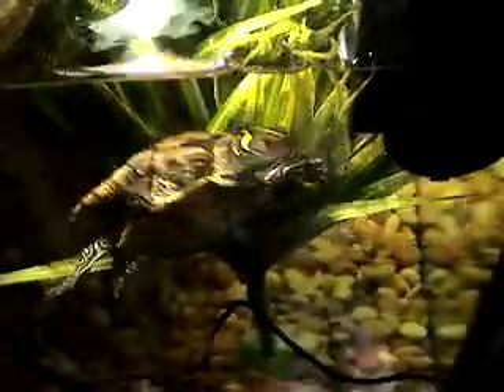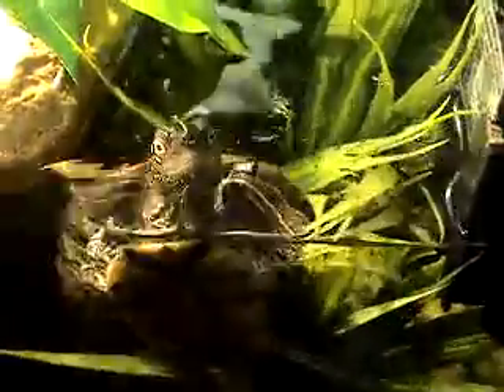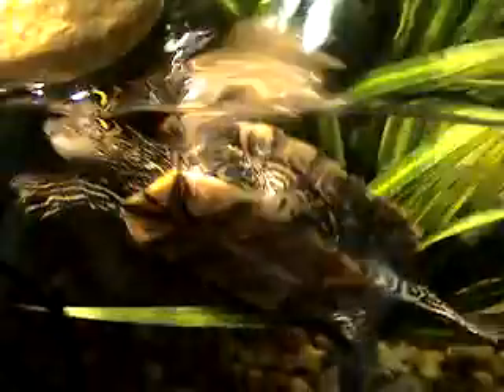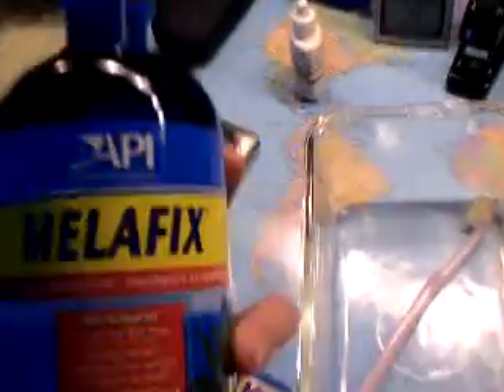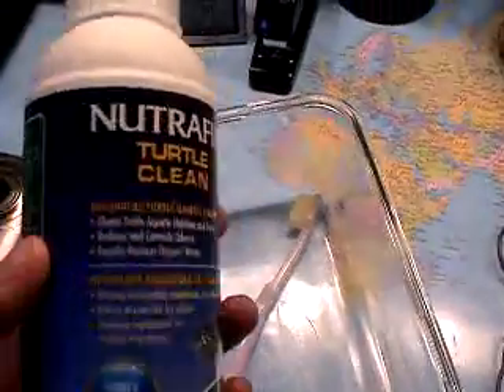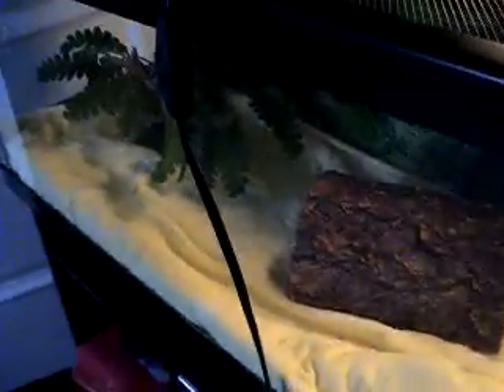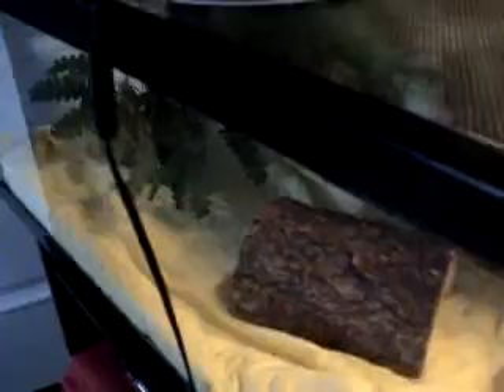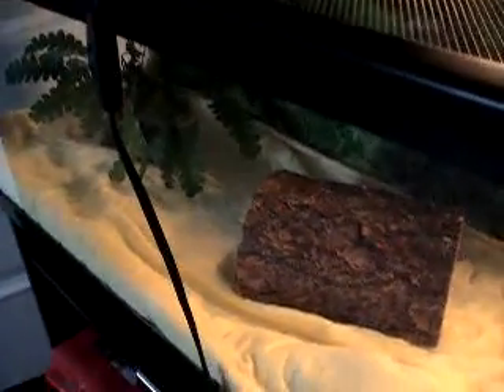Our Turtle's: Medicine / Shell Rot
This is my 1 year old Mississipi Map Turtle. He, unfortunately, has a bit of shell rot. We already are getting him treated with medicine given by the vet. I bought this Melafix at the pet store and it is for fish but it works for turtles as well. What it apparently does is it helps with the closing of wounds and bacterial infections. It helps a lot. The vet gave us some Baytril cream and a Betadine solution. Every day, I scrub him with the Betadine solution for two minutes then I rinse him off and put the Baytril cream on his infected spots. Another thing you have to do when your turtle has shell rot is you have to keep your tank clean. My vet said every other day for a partial water change and every week for a full water change. I do not do that, I feel that a partial water change every 3 days and a full water change every 2 weeks is sufficient.